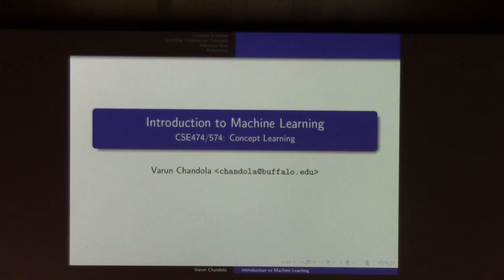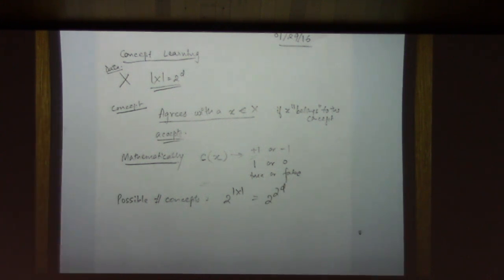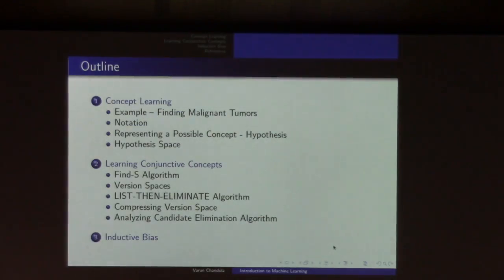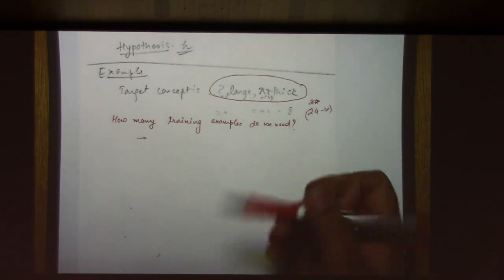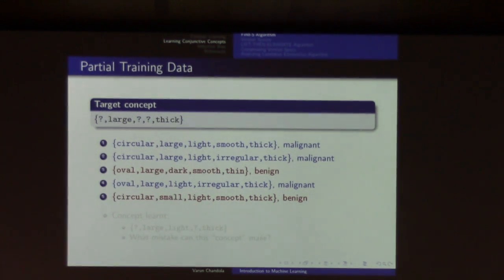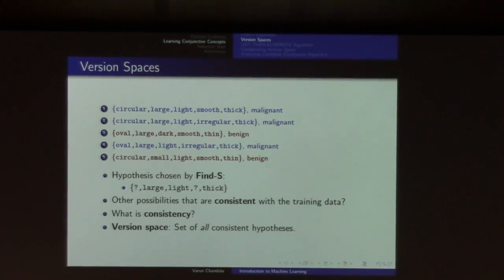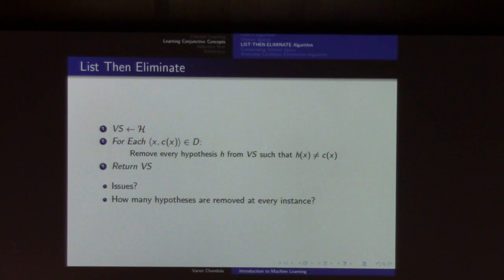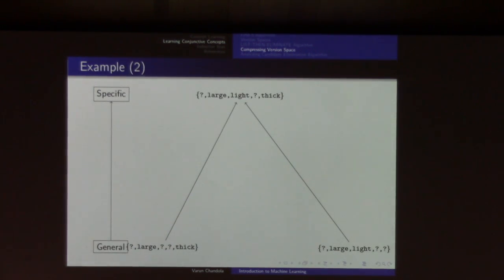Introduction to Machine Learning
01/29/2016: CSE474/574 - Introduction to Machine Learning (Find-S and Candidate Elimination)